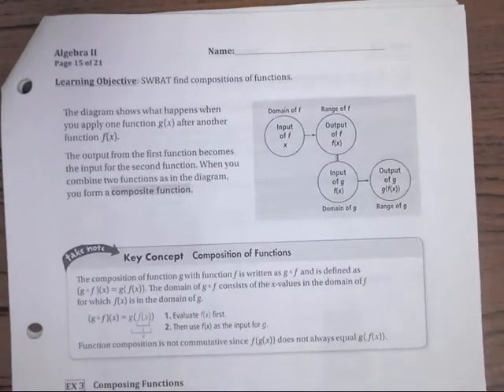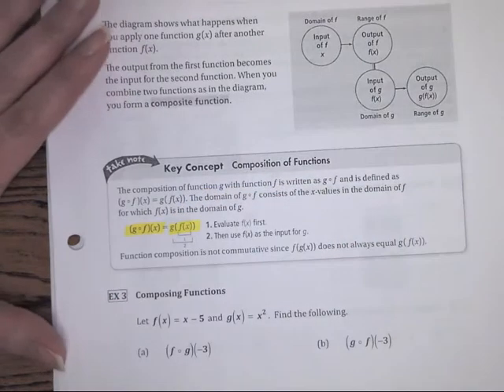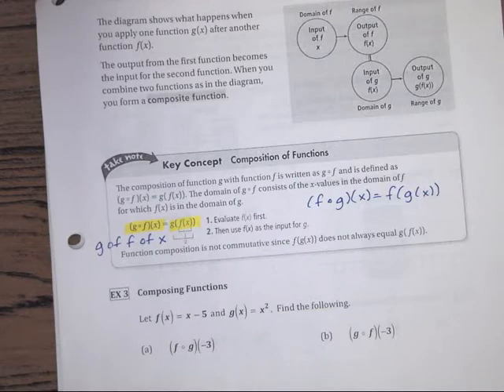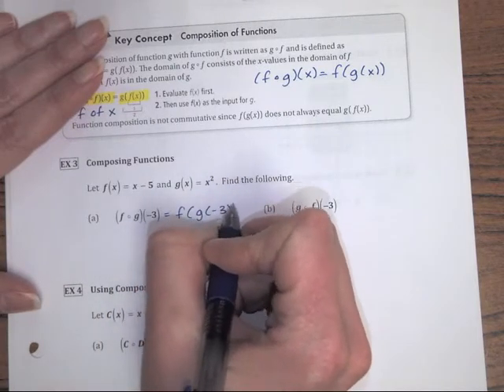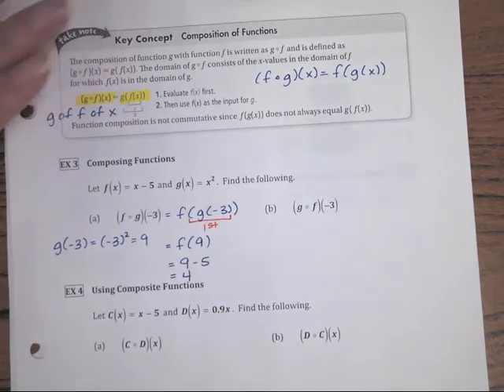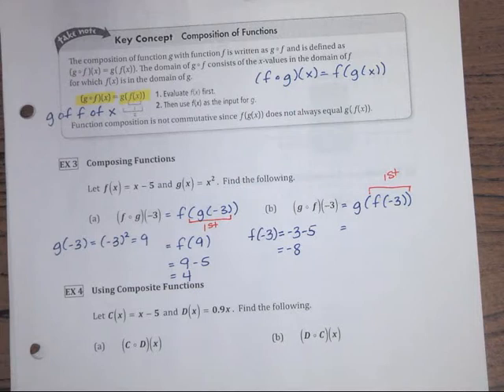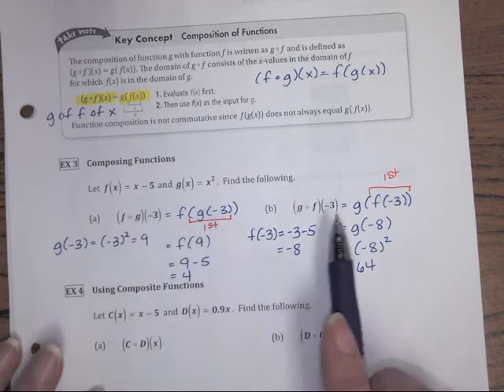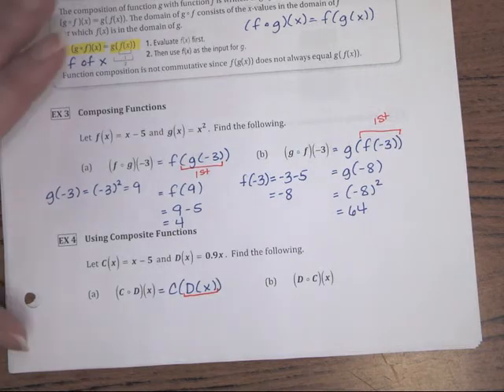6 6 Function Operations converted